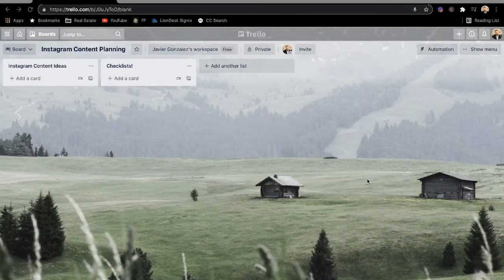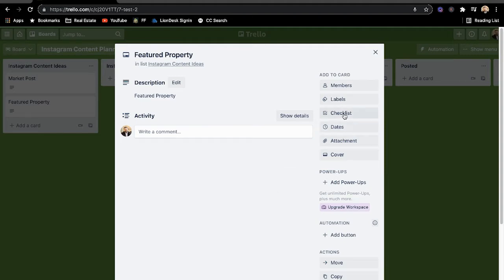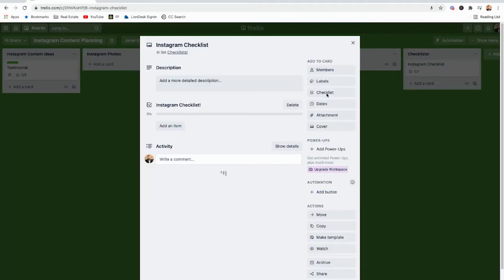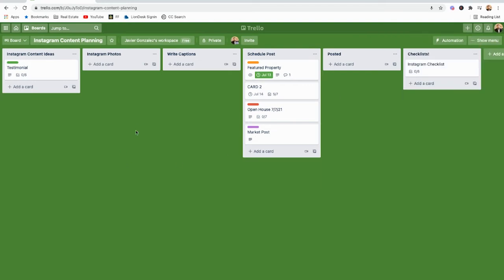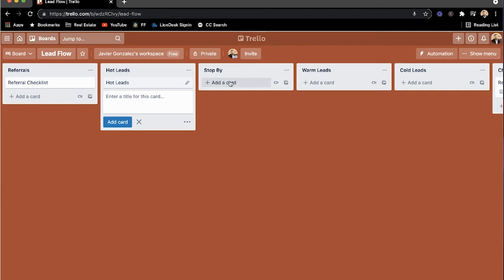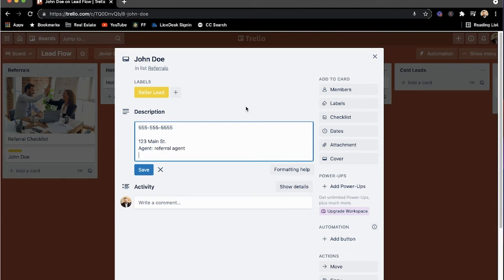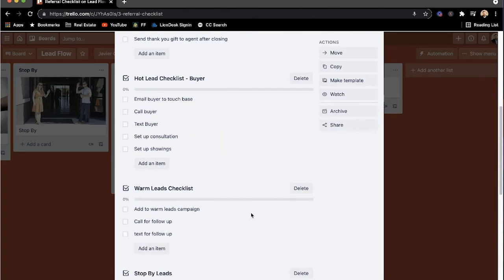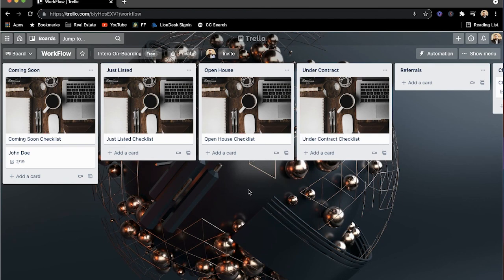TRELLO for Real Estate Agents. Keep track of your social media posts.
In this video I will talk about using Trello to keep track of your social media posts, workflow systems, and Leads.  Hope you enjoy.

Intero Real Estate Services TREC # 8999948
Javier Gonzalez TREC # 520323

I will be happy to send you a referral fee.

If you are interested in taking real estate courses to become an agent or looking for continuing education please visit (discounts are available everyday)